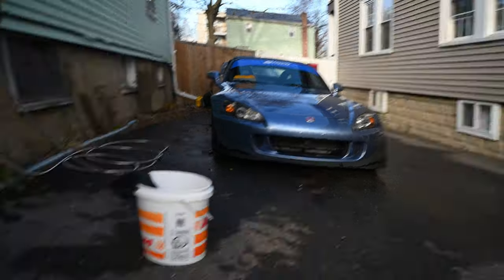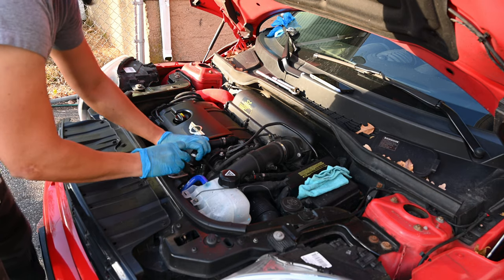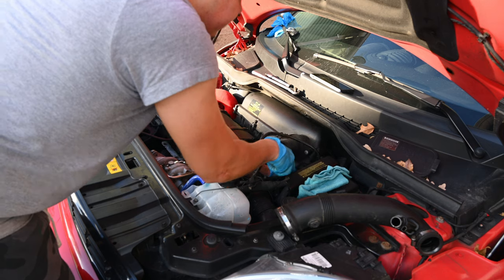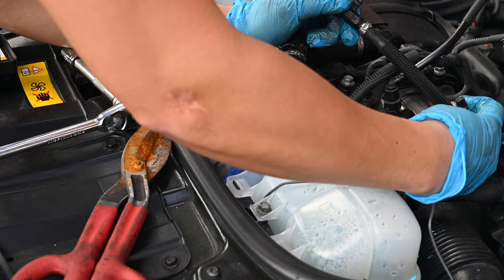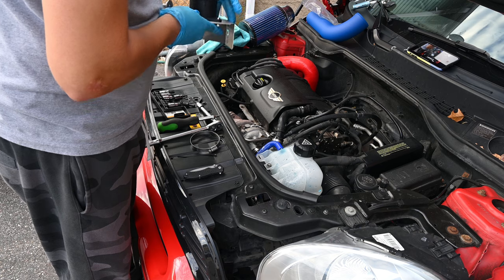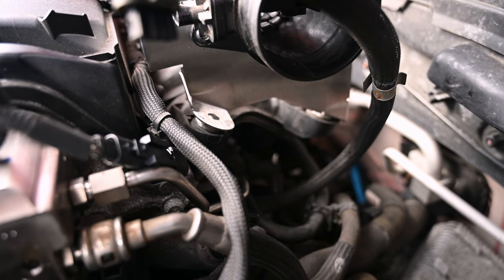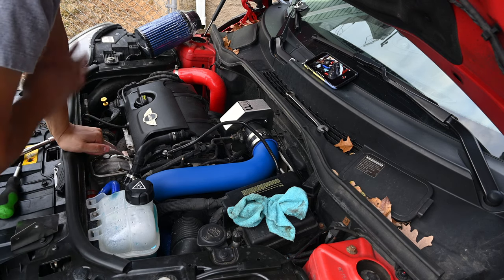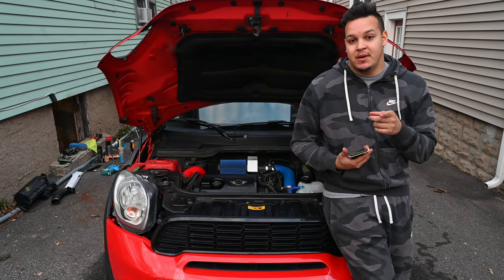Gen 2 Mini NM Intake install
Yes! We have other cars on the channel besides the S2000 and the occasional civic hatch.  On our Mini Countryman S we add the NM intake for some more power gains.